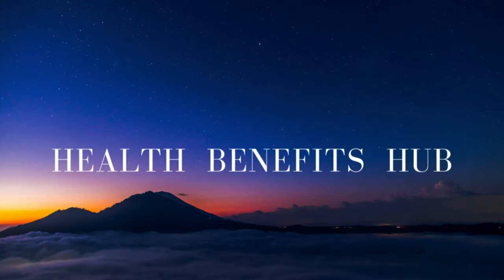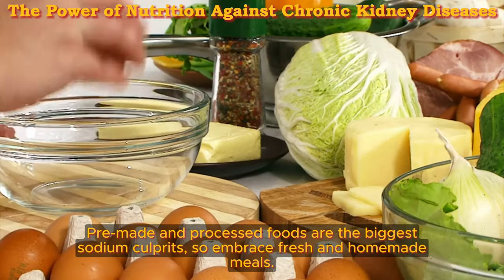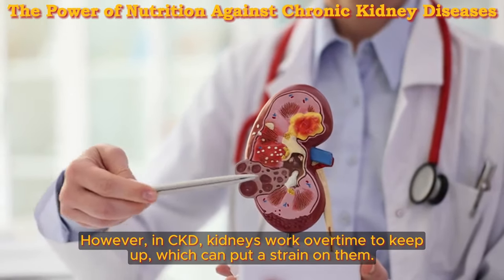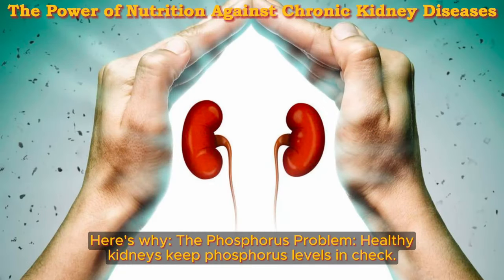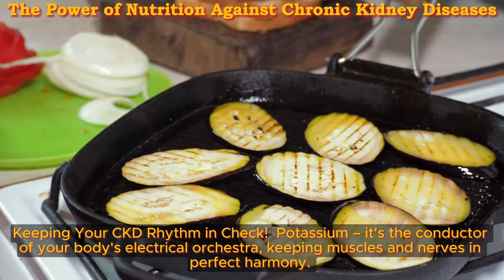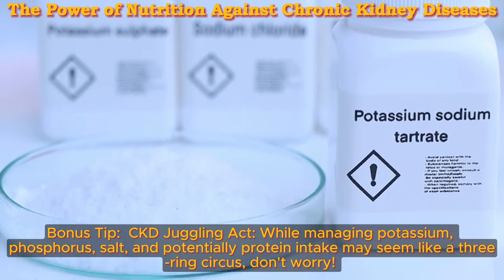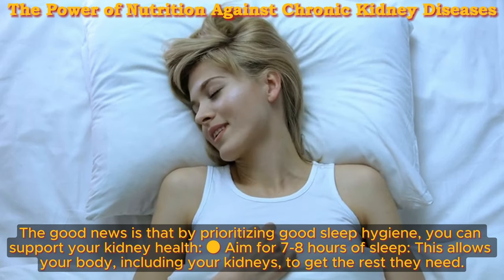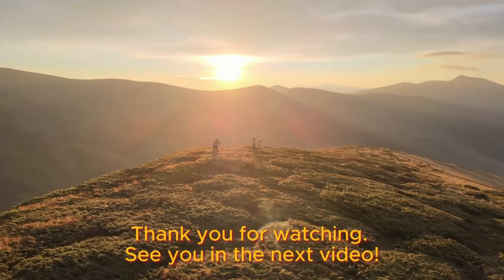Unlocking the Power of Nutrition Against Chronic Kidney Diseases | Health Benefits Hub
Our kidneys, those two bean-shaped organs, tirelessly filter all the blood in our body every 30 minutes. Their job is crucial: filtering and eliminating waste, toxins, and excess fluid, while also controlling blood pressure, stimulating the production of red blood cells, maintaining healthy bones, and regulating essential blood chemicals. With such pivotal functions, healthy kidneys are indispensable for a vibrant life.

Yet, shockingly, more than one in seven American adults grapple with chronic kidney disease (CKD), where the kidneys are damaged and cannot filter blood effectively. This impairment results in a buildup of excess fluid and waste in the body, posing a risk for various health complications such as heart disease and stroke.

Understanding the significance of proper nutrition in bolstering kidney function and mitigating the risk of further damage is paramount. As a special bonus we have included a section on Sleep and Kidney Health.

Now, let's delve into the essential nutrients that play a pivotal role in supporting kidney health.

TIMESTAMPS
0:00 Unlocking the Power of Nutrition Against Chronic Kidney Diseases
01:08 The Sodium Showdown: It's time to fight back!
03:05 Protein Power Up - The CKD Champion's Choice!
04:55 The Phosphorus Puzzle: Outsmarting the Bone Bandit in Your CKD Fight!
06:56 Potassium Power Play: Keeping Your CKD Rhythm in Check!
08:58 Moving on to: Sleep and Kidney Health: Unlocking Restful Nights for Optimal Kidney Function
11:25 You Hold the Key to Kidney Health!